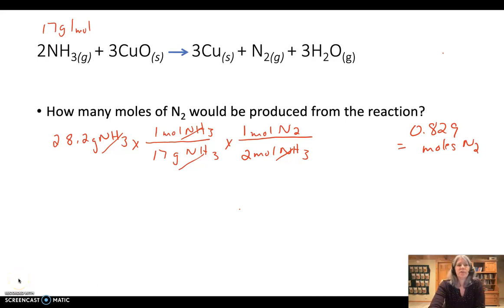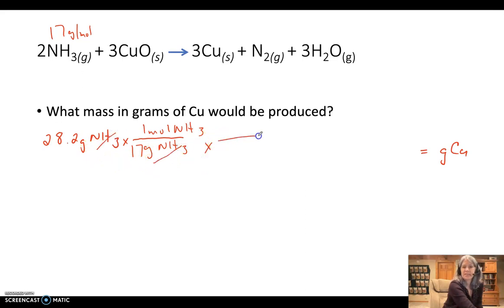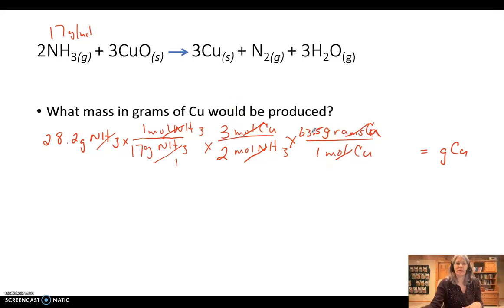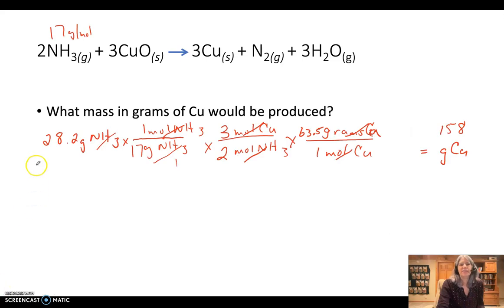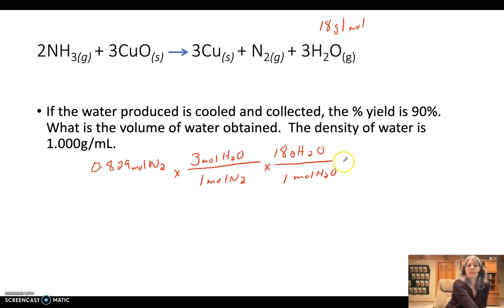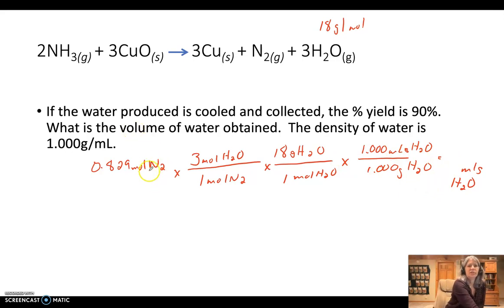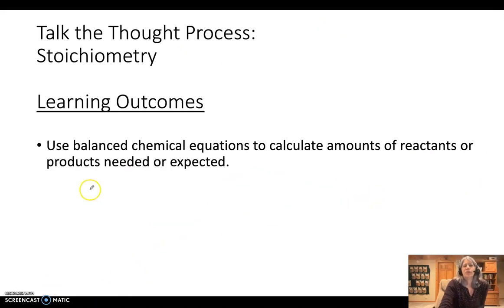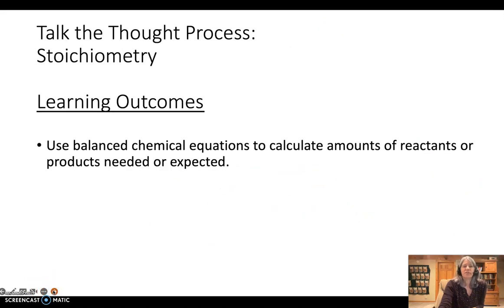Talk About It - Stoichiometry2 – The Recipes for Reactions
A balanced chemical equation is a beautiful thing, like a favorite recipe for the best-ever chocolate chip cookies.  The balanced chemical equation is a recipe for a reaction and just like with our favorite recipes, we can use them to determine how much we need to get what we want and how much we get when we start with what we have.  In this video we talk the thought process behind stoichiometry, using balanced chemical equations to solve real world problems.
This is a continuation of the problem begun in Stoichiometry1.